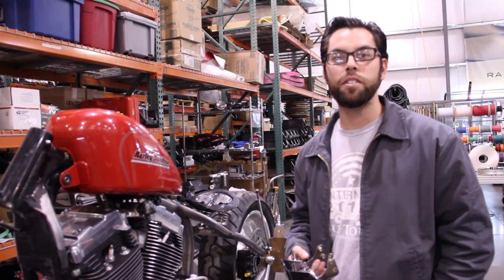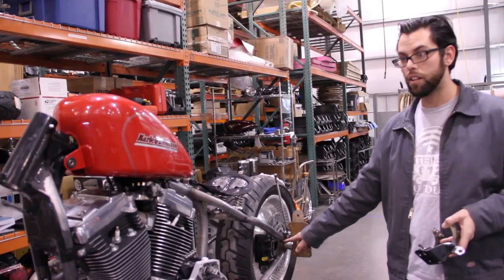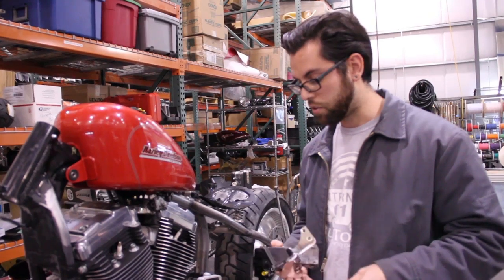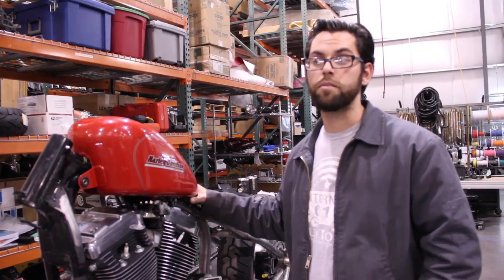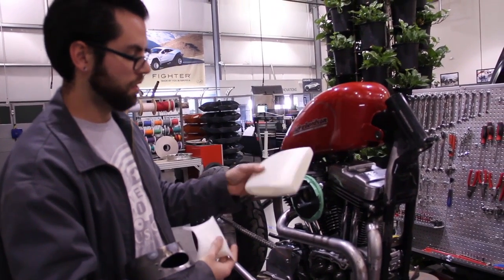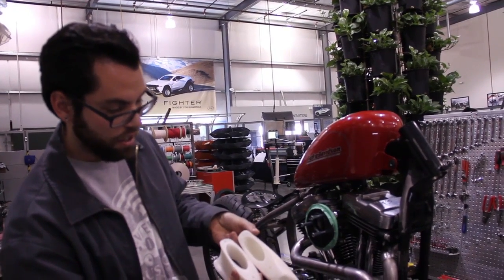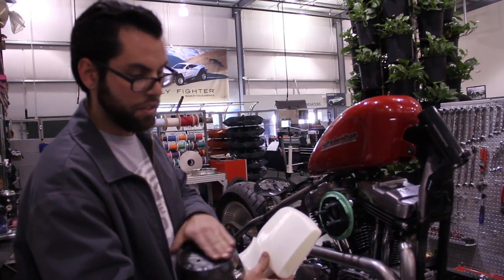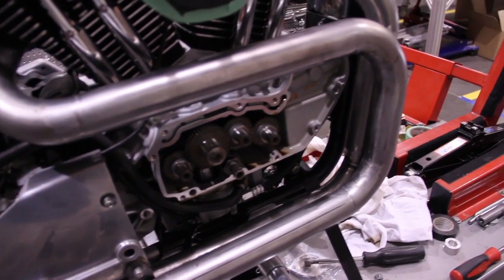Red Racer Production Update - Local Motors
Jeremy gives an update on the production of the Red Racer. The team is in the process of testing the fit of the engine in the frame and putting together the coil mount and number plate mount.

To learn more about the Racer, visit the Racer Project Page.